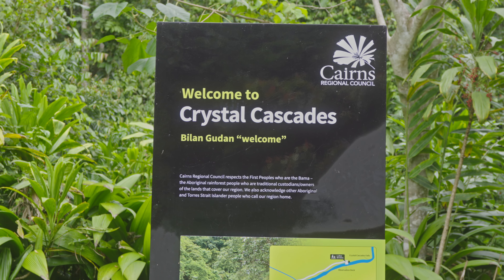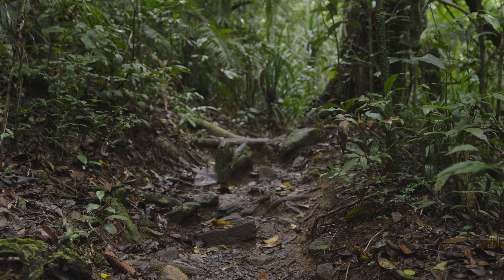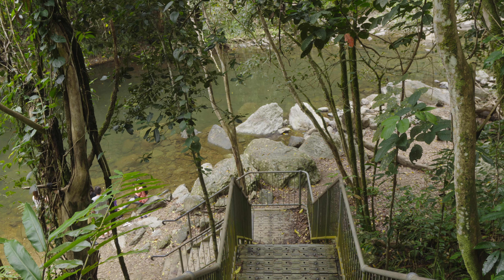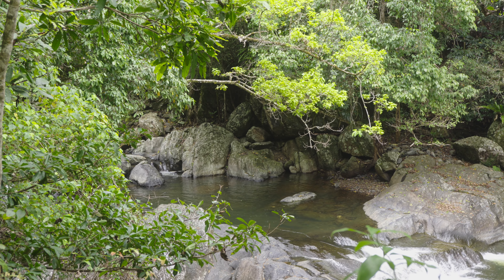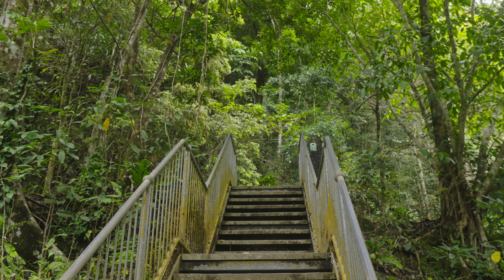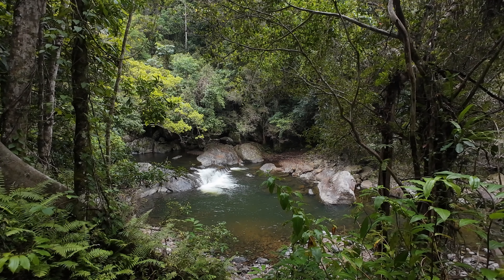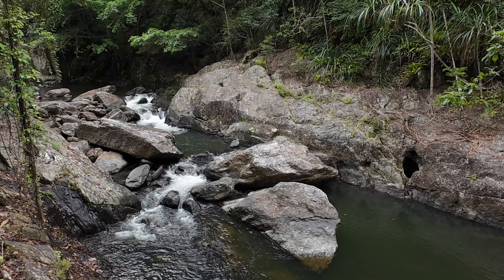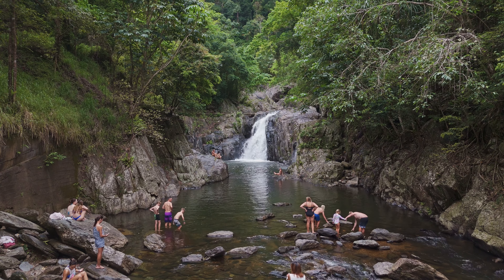Exploring Crystal Cascades | Cairns, Australia - Tropical Waterfall Adventure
Join me as I take a trip to Crystal Cascades, a hidden gem nestled just outside of Cairns, Australia. While visiting my mum who retired here, I decided to show a friend around and couldn’t resist heading to this stunning spot. Crystal Cascades is a series of tiered waterfalls surrounded by lush rainforest, offering the perfect escape from the city with a short and scenic drive.

In this video, I’ll walk you through the easy access to the falls, share some tips on where to swim and relax, and give you a taste of why this place is such a local favorite. Whether you're into nature, photography, or just looking for a peaceful getaway, Crystal Cascades is a must-visit in Far North Queensland.